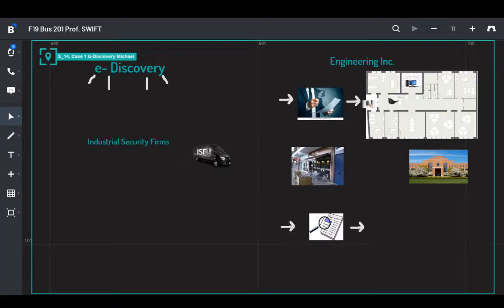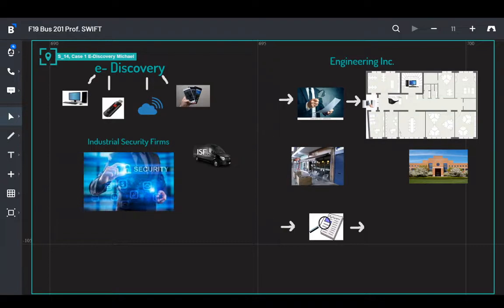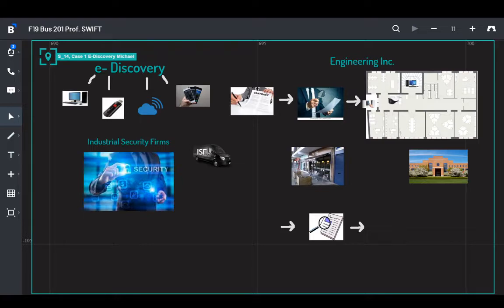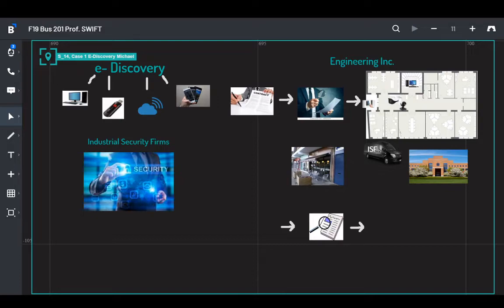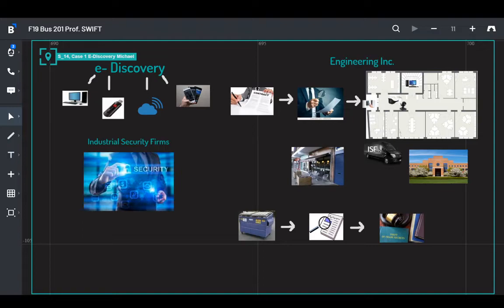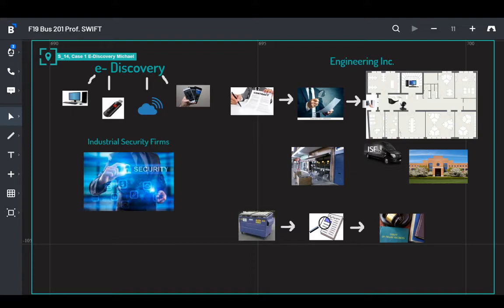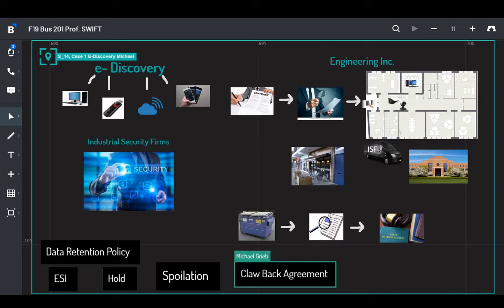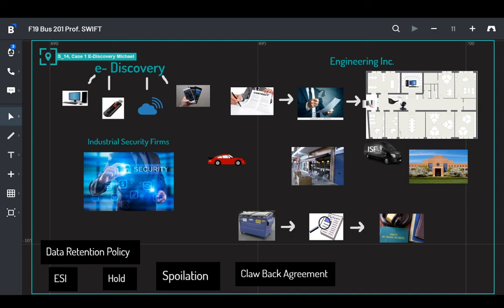e-Discovery by Michael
Professor Star Swift discusses e-Discovery case with Michael Grieb as part of the Business Law Course at Grand Valley State University.

BUS 201 - Swift
Producer: Pradeep Charath